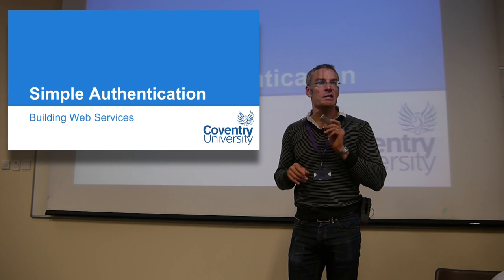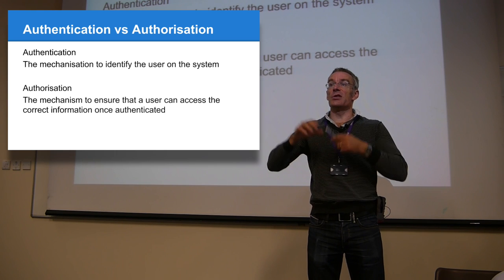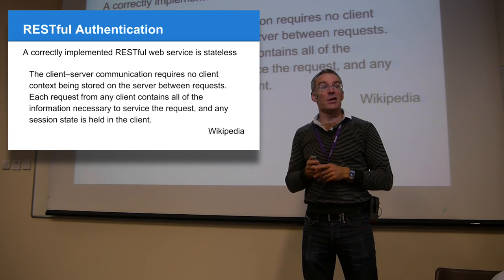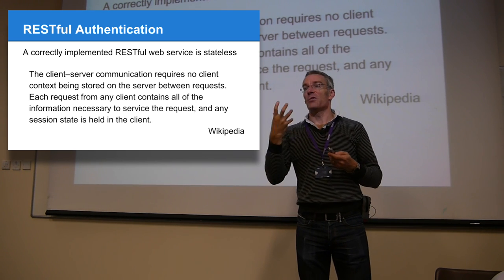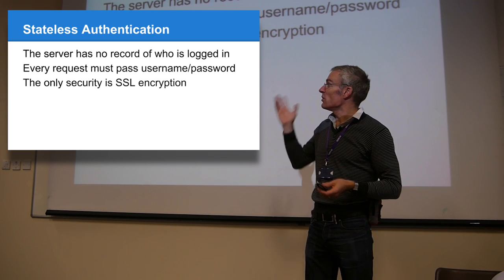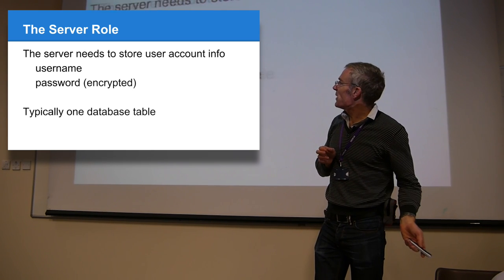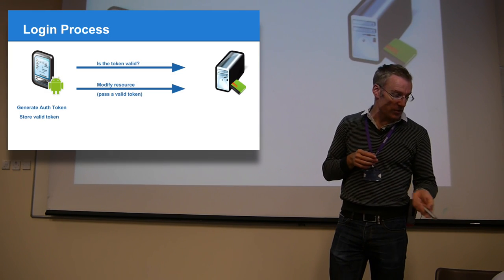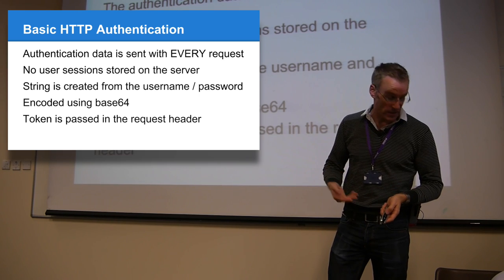305CDE Lecture 5